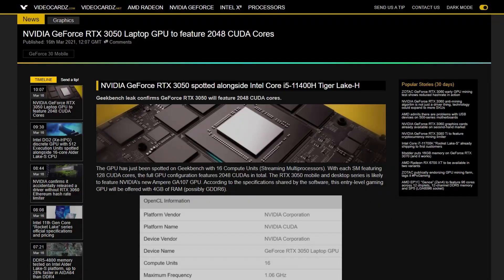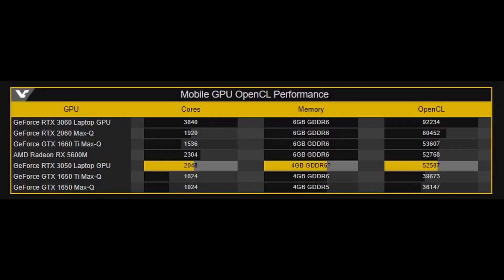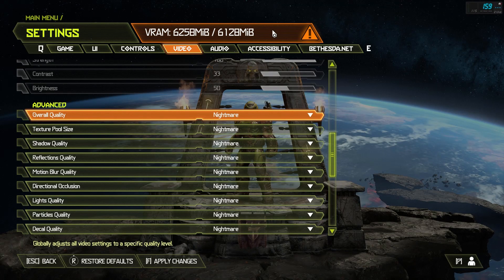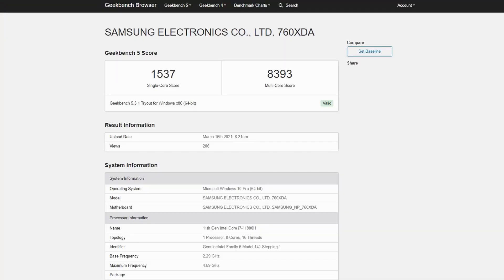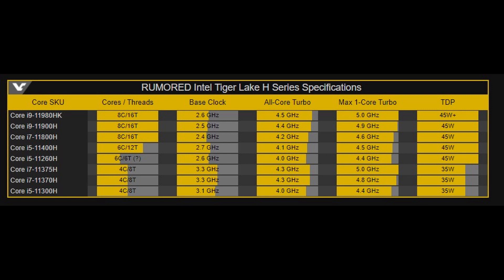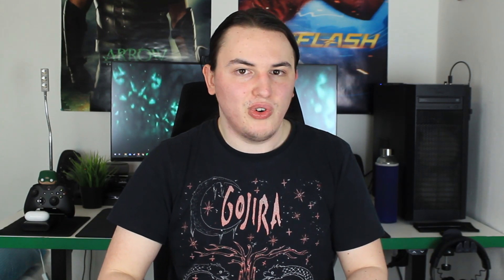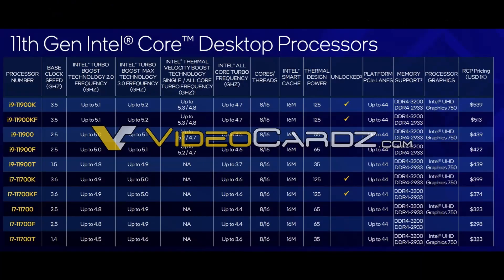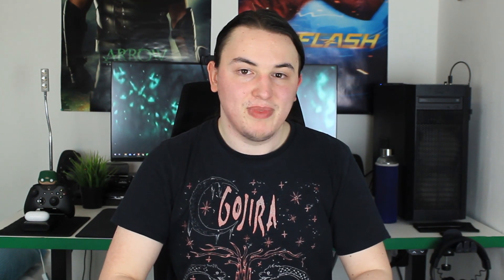RTX 3050 mobile benchmarks, 8-core Tiger Lake-H & Rocket Lake pricing now available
The RTX 3050 mobile has surfaced online, only a week after the RTX 3050 Ti mobile was spotted in one of Asus' upcoming TUF Dash F15 laptops. The benchmarks for the RTX 3050 Ti are decent, but I'm personally excited about DLSS being available on the lower-end cards, which will definitely improve framerates, compared to something like a mobile 1650 or 1650 Ti.

Intel's entire Rocket Lake S  CPUs have also been covered by Videocardz, shortly before Intel has put out their official press release. I'd be curious to find out what you think about these prices and their probable performance in the comments!

I'm personally mostly excited about the higher end 8-core Tiger Lake-H CPUs which we'll be learning more about really soon at GDC.

✅ Amazon DE
✅ Amazon US
✅ Amazon UK

Timestamps:
0:00 - RTX 3050 Mobile benchmarks
2:37 - Intel 11800H benchmark
4:37 - Intel Rocket Lake-S pricing